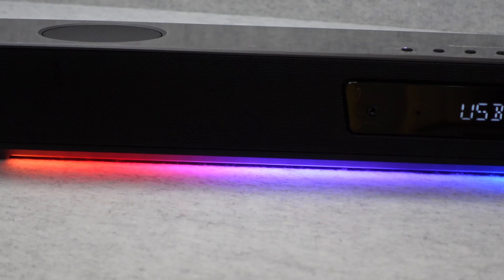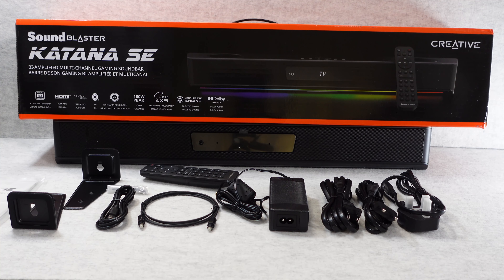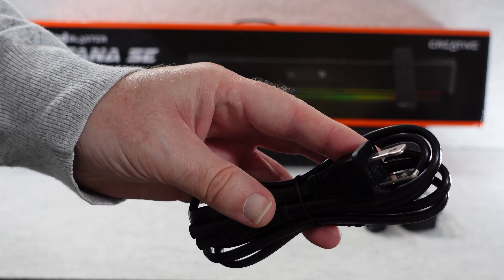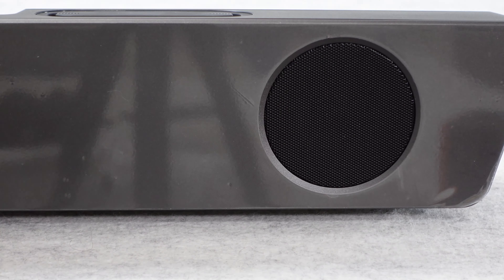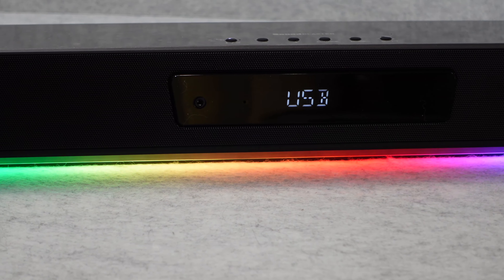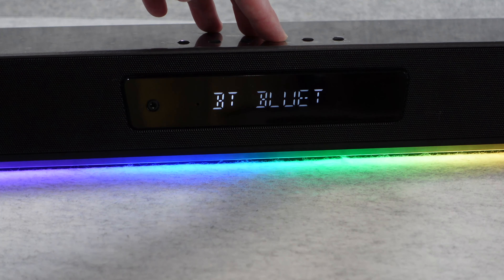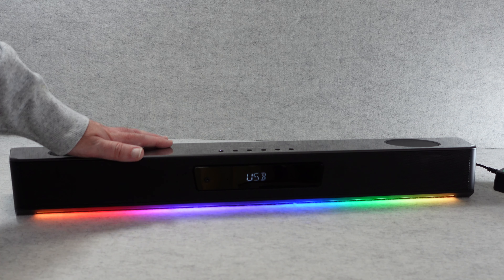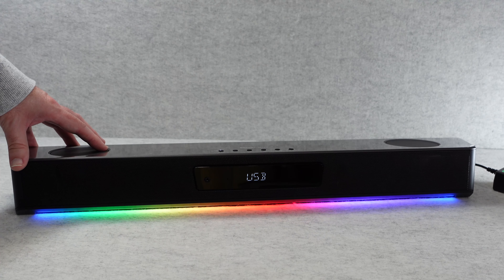Creative Sound Blaster Katana SE Gaming Soundbar Review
From intense gaming sessions to watching blockbuster movies, or even just relaxing to music, enjoy an immersive experience with the Sound Blaster Katana SE right from the comfort of your own home!
A step-up from your built-in desktop or TV speakers, the soundbar offers an immersive spatial audio through our award-winning bi-amplified four-driver design, Super X-Fi® technology, and 5.1 virtual surround-engineered for the ultimate movie and gaming experience.
The Sound Blaster Katana SE is also very versatile, with a host of ports and connectivity options ranging from USB audio, HDMI ARC, Bluetooth® 5.0 for wireless audio streaming, optical-in, SXFI-out, headphone jack, and a 3.5 mm AUX-in for analog audio. The soundbar is also wall-mountable so you can mount it on the wall below your TV as well.